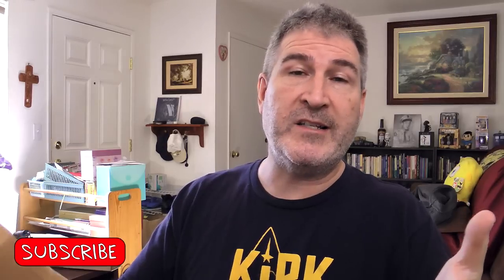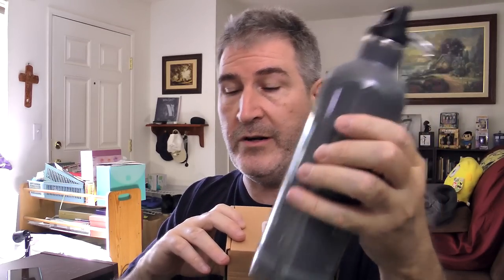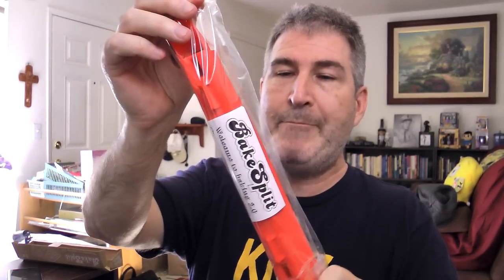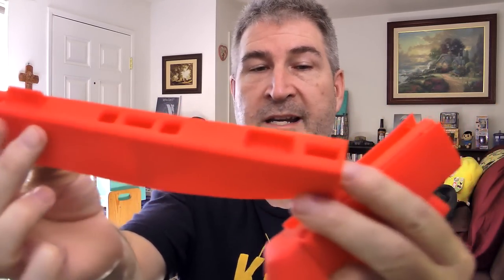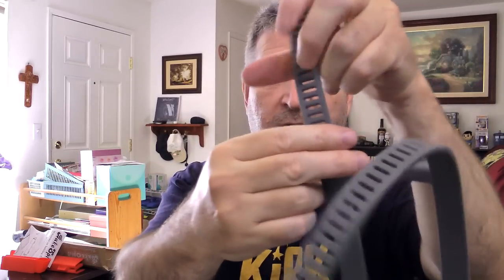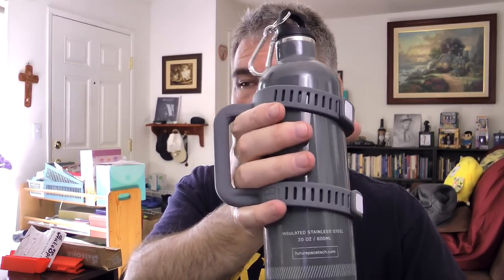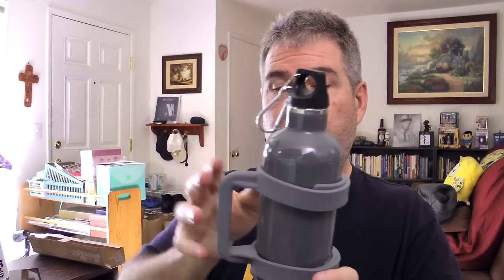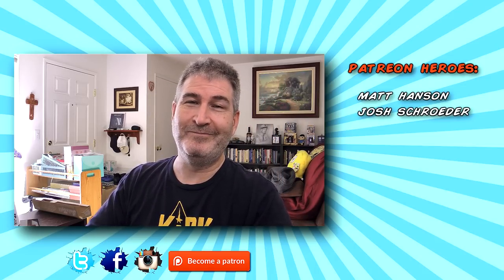Un-boxing The Clip Grip For Bottles, Cups, And Cans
Today, I'm looking at the Clip Grip which helps people get and keep a better grip on bottles and containers. Check them out for yourself

Silicone handle attachment for any container. Keep drinks cold 3x longer. Excellent device for arthritis &amp; cerebral palsy patients.